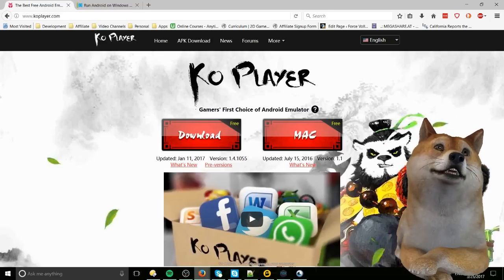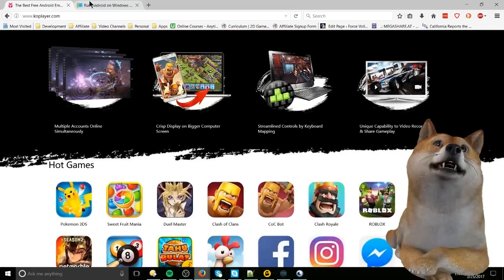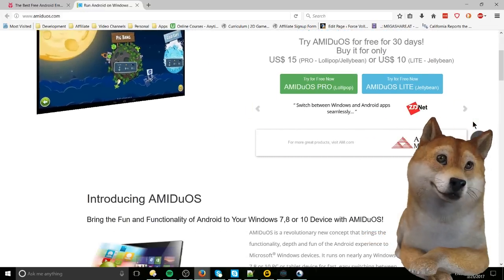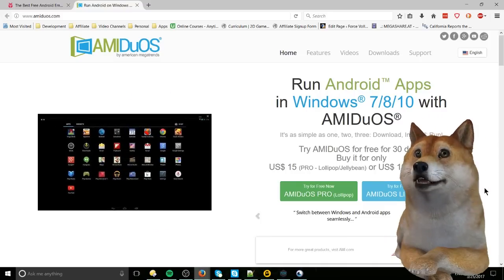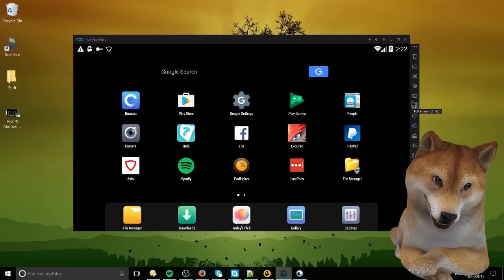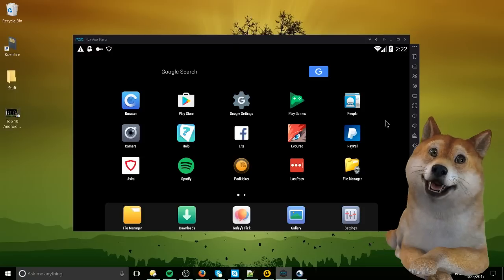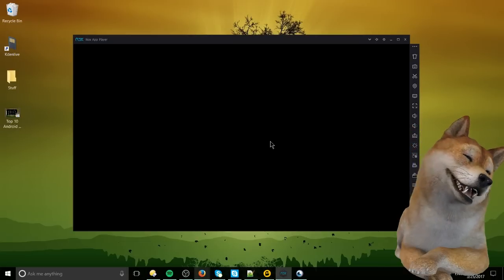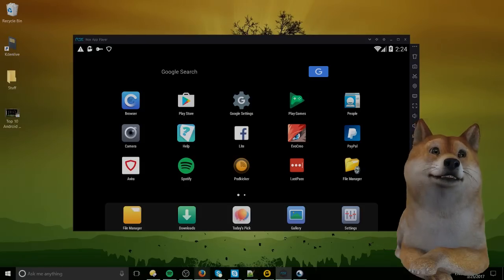Top 3 Best Android Emulators for PC 2017 / 2018 | Speed + Gaming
Here are my 3 top picks for Android Emulators on PC for playing games, testing apps, or just using android on PC.